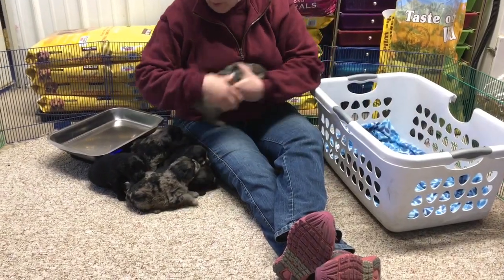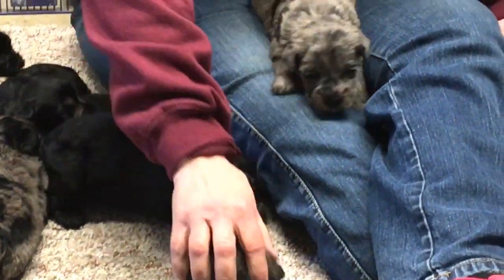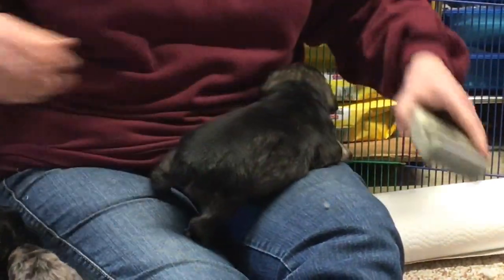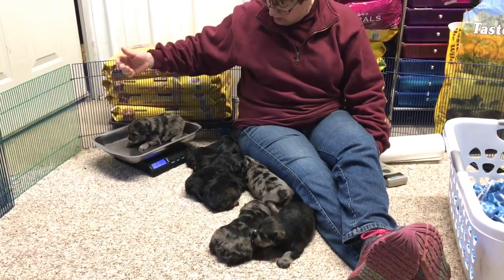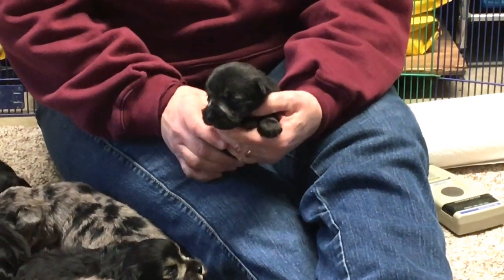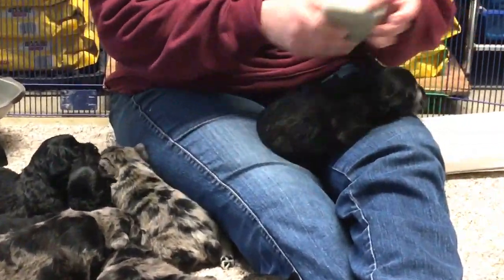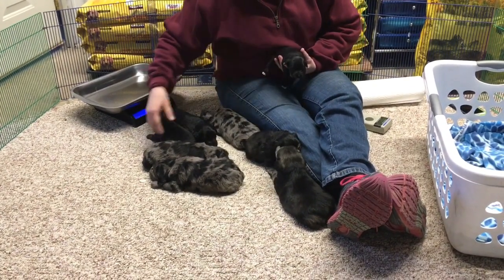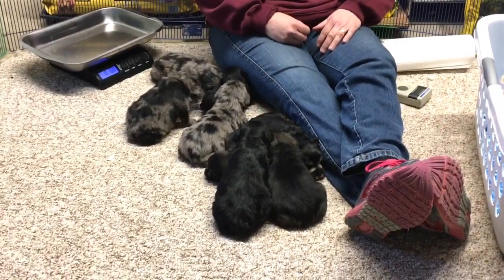Mystery's 1/2 standard schnauzer 1/2 large miniature schnauzer cross puppies 2-14-17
The mother of this litter is a registered standard schnauzer and the father is a blue merle 18 lb miniature schnauzer.